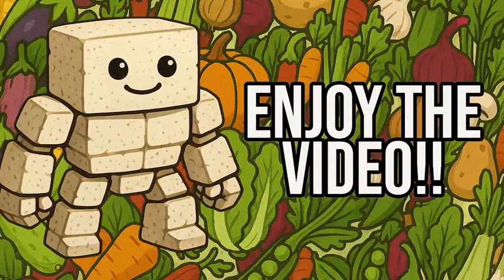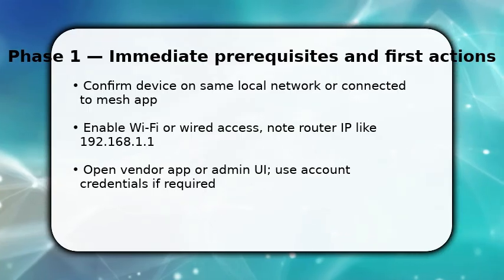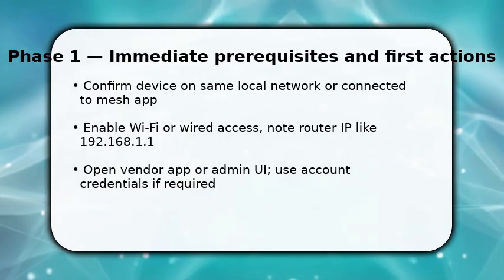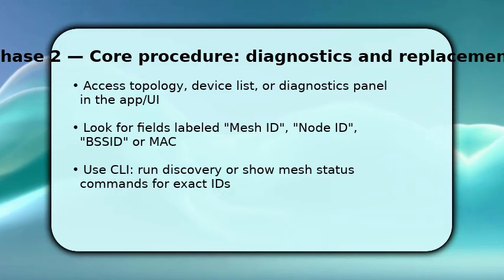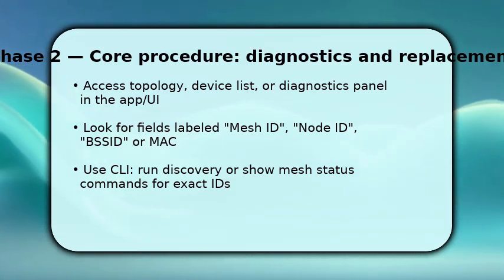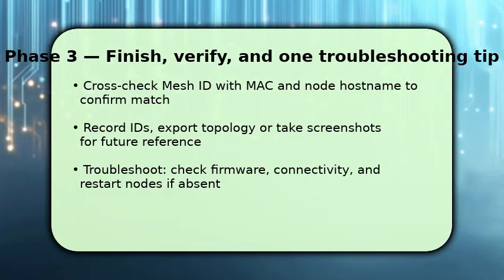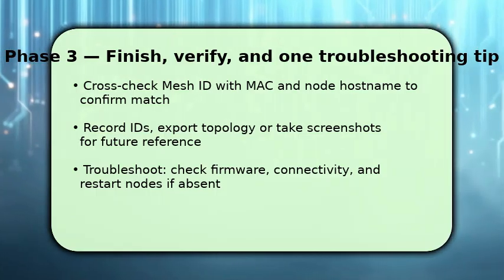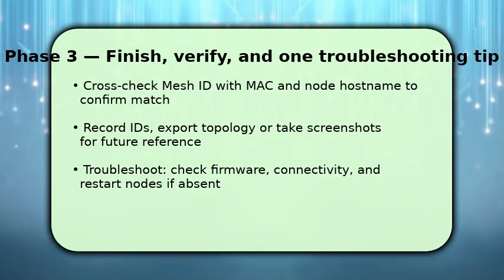How to Find Mesh Id - Step by Step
How to Find Mesh Id - Step by Step | 🔒 Surfshark VPN Deal — Stay private and secure. $1.99/mo + 3 Months Free ▸

Discover the process of locating mesh IDs in various applications through a detailed guide. This video will take you step bythy to identify and use these crucial identifiers effectively, ensuring seamless integration within your projects.